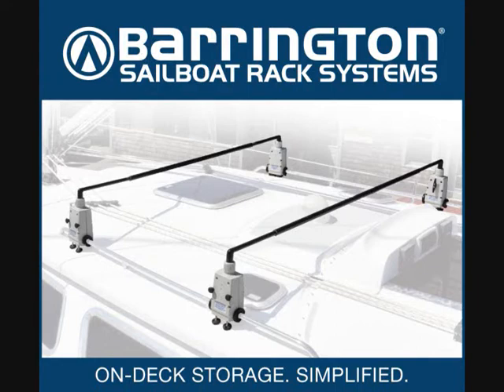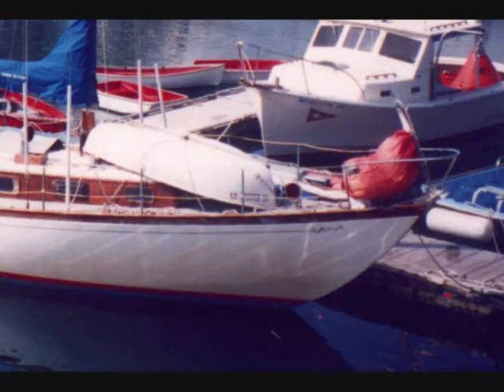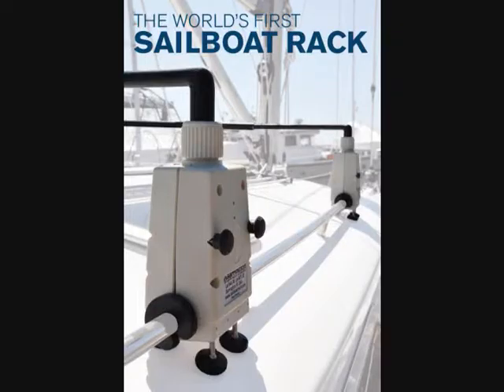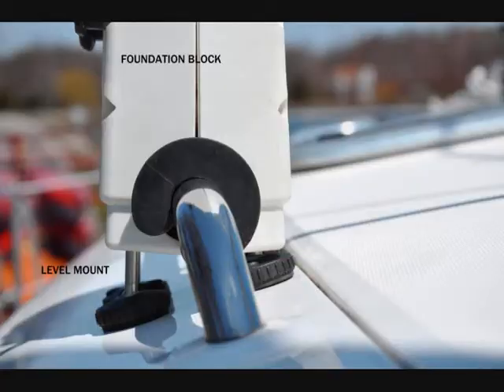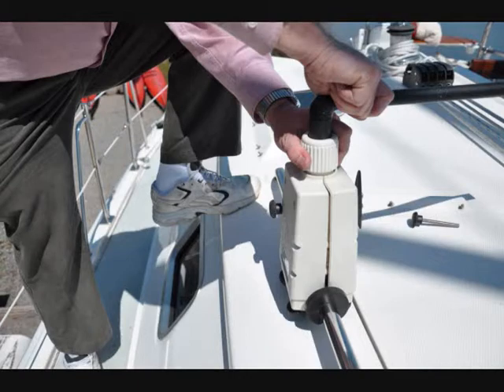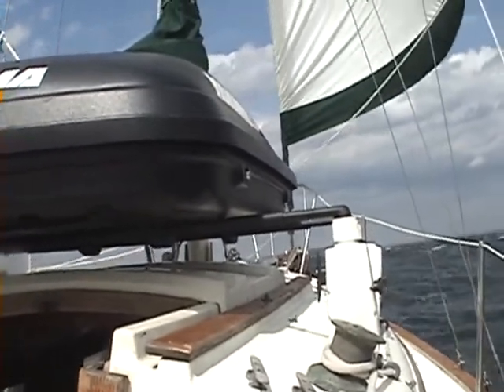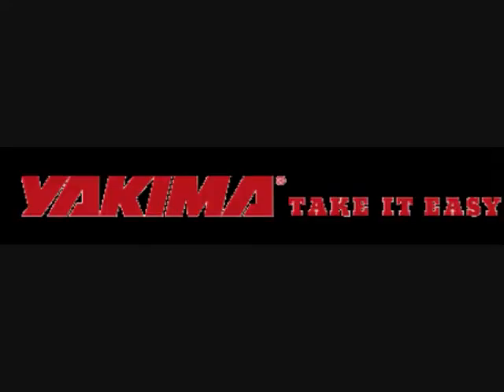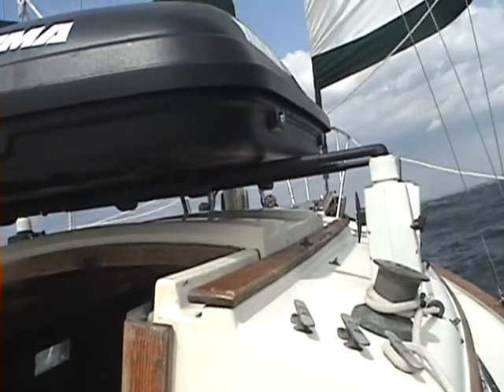Welcome to Barrington Marine - World's First Sailboat Rack System!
An introduction to the world's first sailboat rack system is provided in this video highlighting the design features of the rack system.